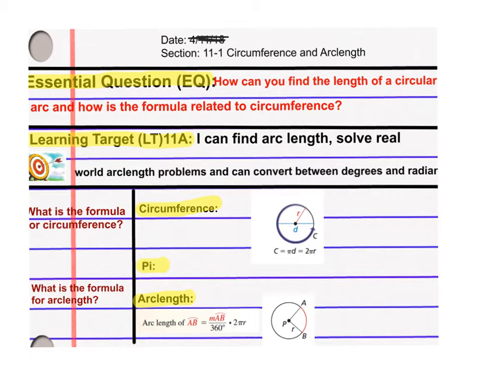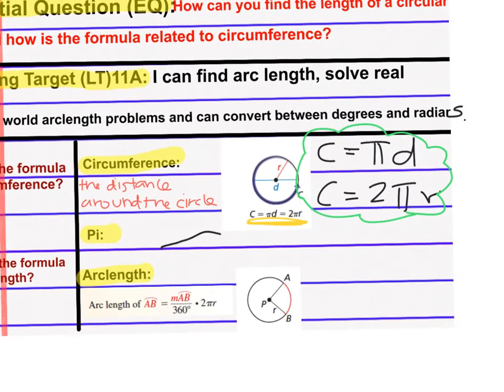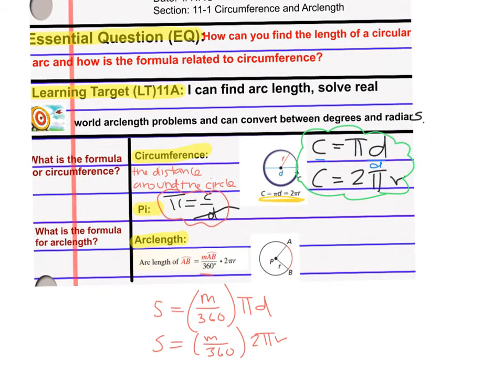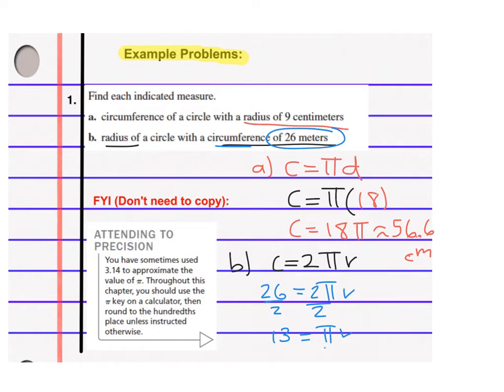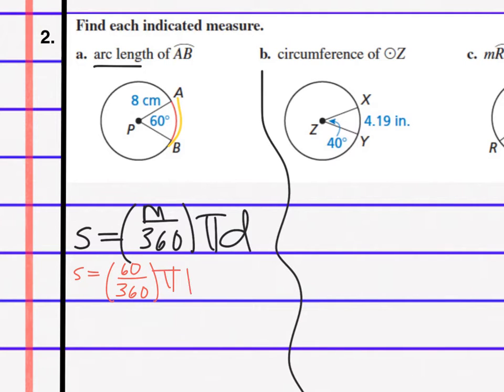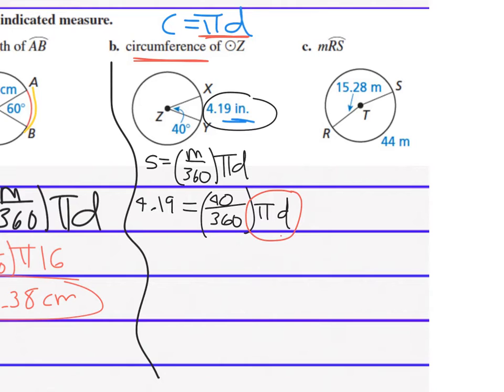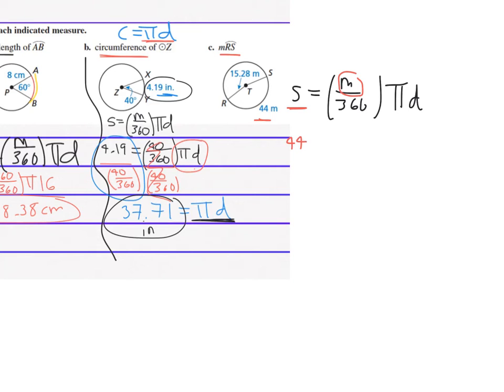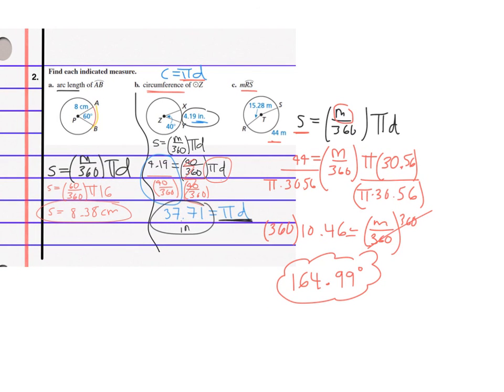11-1 video 1 part 1